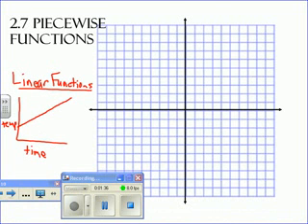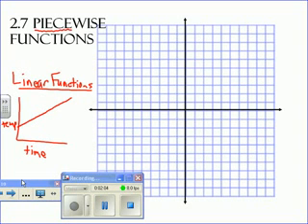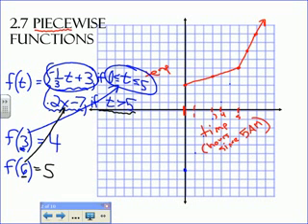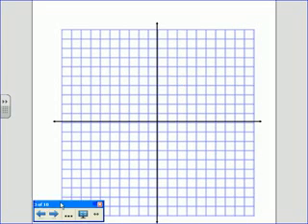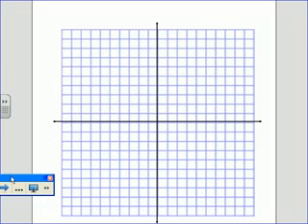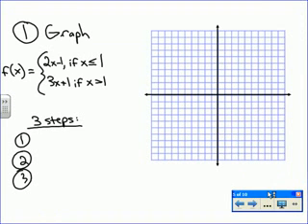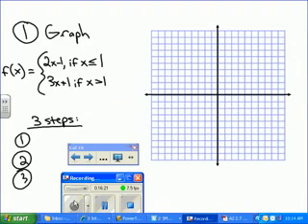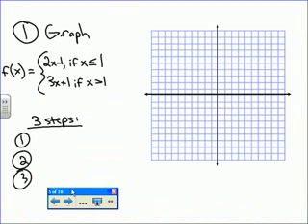A2 2.7 B2 92710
TeacherTube User: Denmarkmath